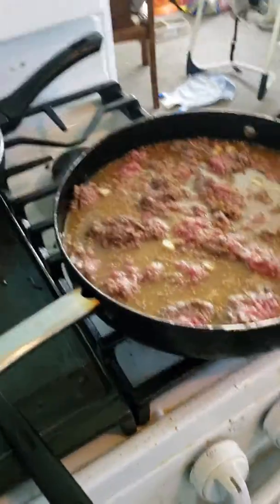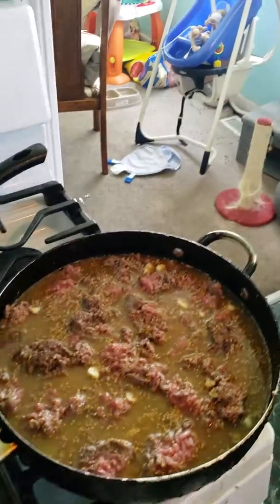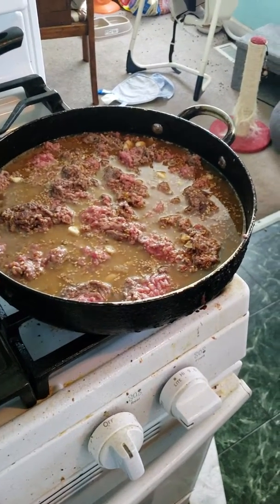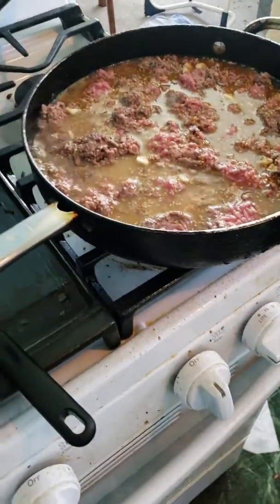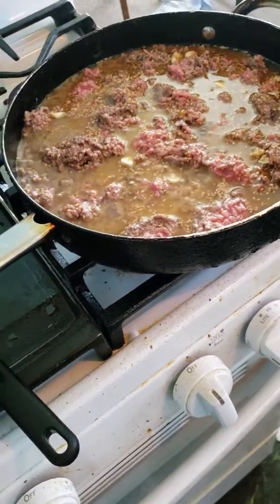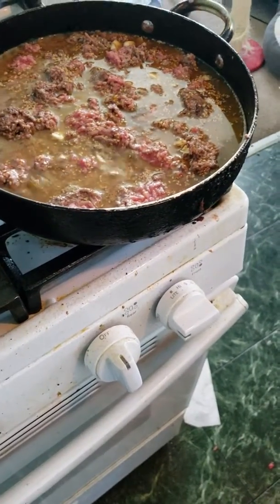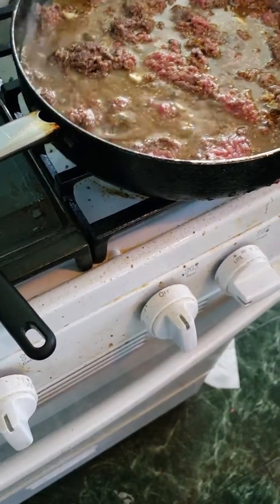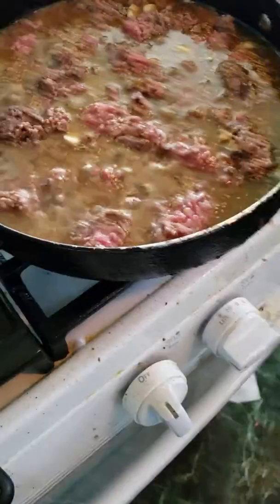Beef bibimbap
INGREDIENTS FOR BIBIMBAP (SERVES 3 TO 4)

MEAT AND MEAT SAUCE

100g (3.5 ounces) beef mince

1 Tbsp soy sauce

1 Tbsp sesame oil

1 tsp sugar – I used brown sugar

1/4 tsp minced garlic

VEGETABLES AND OTHER

250g (0.6 pounds) mildly seasoned spinach

350g (0.8 pounds) mildly seasoned bean sprouts – (You don’t have to use them up if you think it’s too much but I love having lots of vegetables on my Bibimbap!)

100g (3.5 ounces) shiitake mushroom

120g (4.2 ounces) carrots (1 small)

1/2 tsp fine sea salt (1/4 tsp each will be used when cooking shiitake mushroom and carrots)

3 to 4 serving portions of steamed rice

3 or 4 eggs (depending on the serving portion)

Some cooking oil to cook the meat, mushroom, carrots and eggs – I used rice bran oil.

Korean seasoned seaweed, shredded (long thin cut
BIBIMBAP SAUCE

2 Tbsp gochujang

1 Tbsp sesame oil

1 Tbsp sugar – I used raw sugar

1 Tbsp water

1 Tbsp roasted sesame seeds

1 tsp vinegar – I used apple vinegar

1 tsp minced garlic

*Other vegetable options – Daikon radish salad, Korean cucumber side dish, gosari and bellflower root